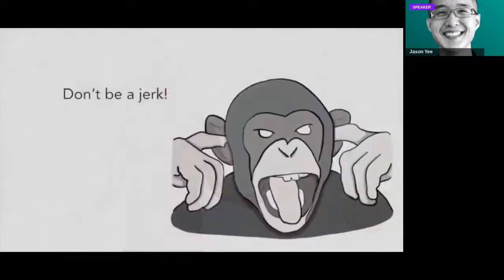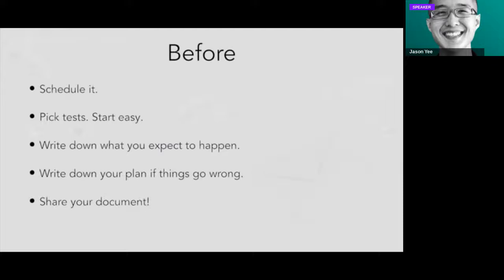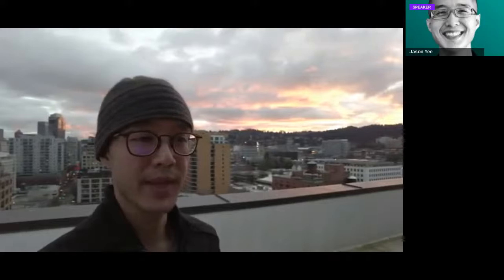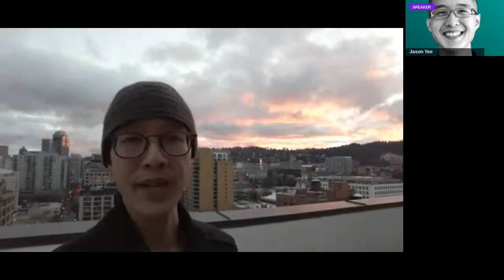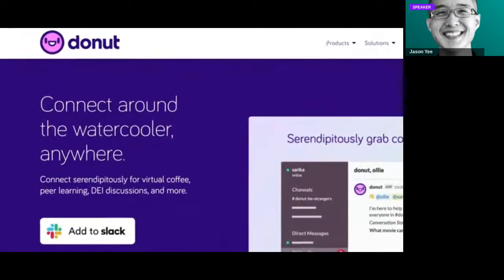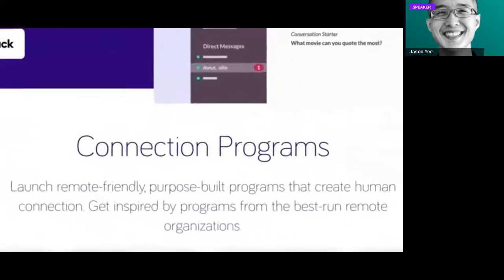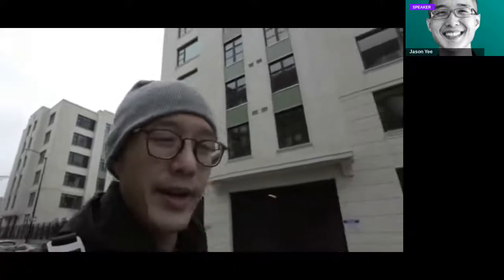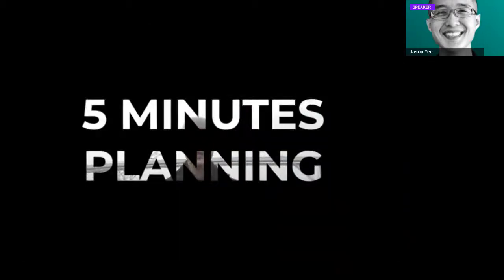Chaos Engineering the Chaos Engineers by Jason Yee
Even when your entire business is Chaos Engineering, fully embracing the process can present challenges. I’ll share what we’ve learned & how we’ve adapted our approach to find success.

Eating your own dog food can be difficult, especially when you’re too busy to slow down and eat. Despite being proponents of Chaos Engineering for a very long time, running Chaos Engineering internally at Gremlin hasn’t always been easy. Like most companies, feature work takes high priority and reliability efforts were often a distant second, especially as the company grew.

In this talk, I’ll share how Gremlin experimented with our own Chaos Engineering practices, what we tried, what worked, and what didn’t. I’ll also discuss ways that you can keep your own Chaos Engineering practices lightweight and quick so you can strike the right balance between feature work and reliability in your own organization.

This talk focuses on our evolution from larger, traditional gamedays to smaller, more efficient ones that promote more regular practices.

Chaos Carnival is a global two-day virtual conference for Cloud Native Chaos Engineering which aims to achieve reliability in systems by breaking things on purpose. It’s an experience that brings the most talented & passionate chaos engineering experts to the same stage to share ideas about Chaos Engineering and Kubernetes.